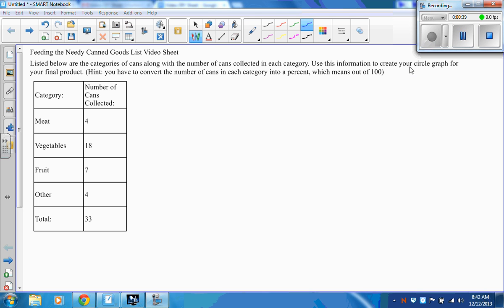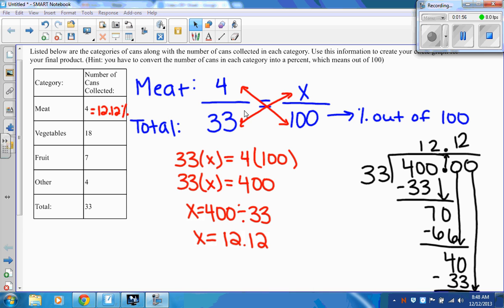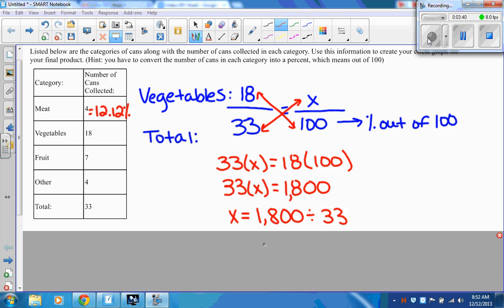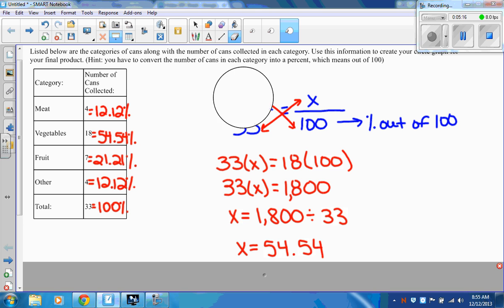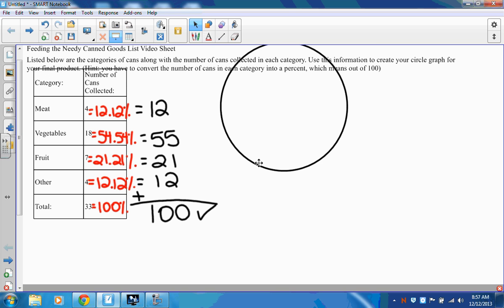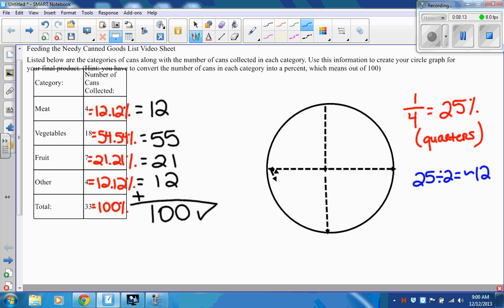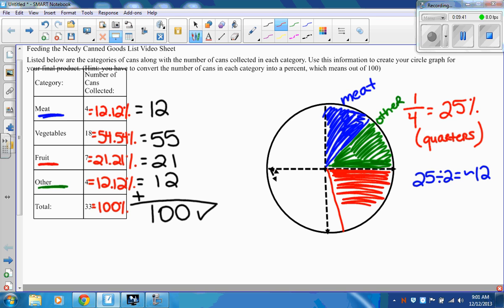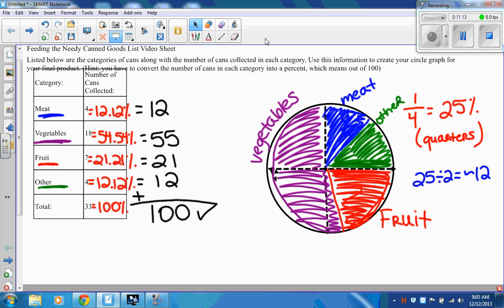percents and circle graph